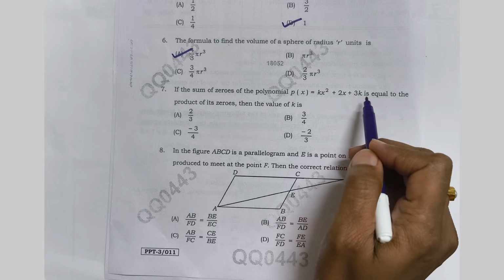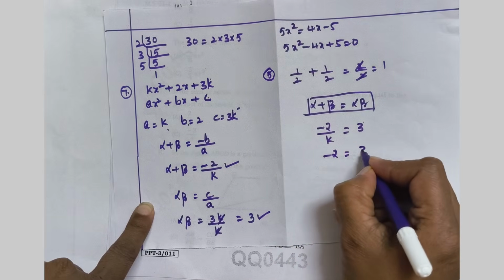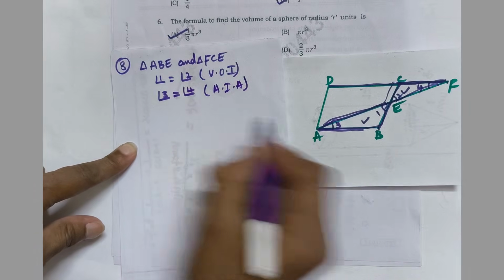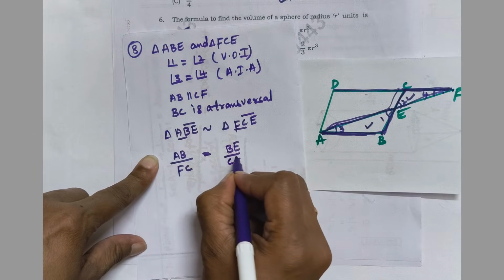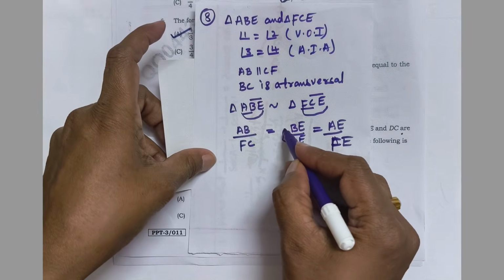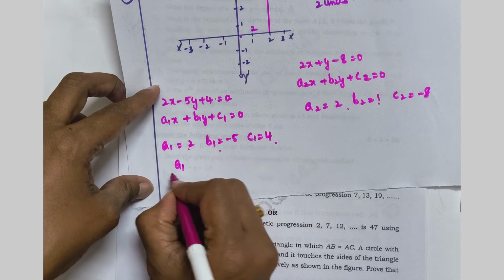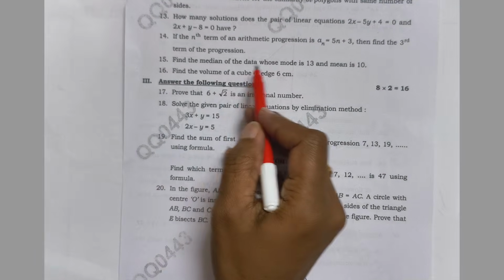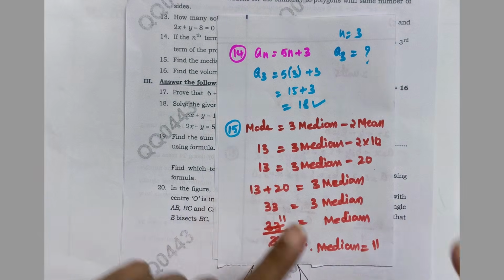SSLC Maths 2026 🔥 Preparatory Exam 3 | State Level Question Paper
State Level SSLC Maths 2026 – Preparatory Examination 3 f question paper with clear and easy explanation.
In this video, I have explained: ✔️ Complete 80 Marks Question Paper
✔️ Step-by-Step Solutions

This video is very useful for Karnataka Board SSLC Students (2025-26 Batch) preparing for the final board examination.